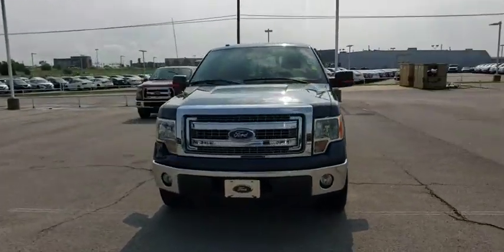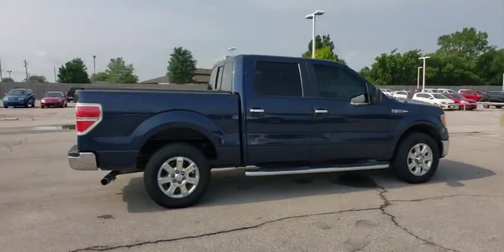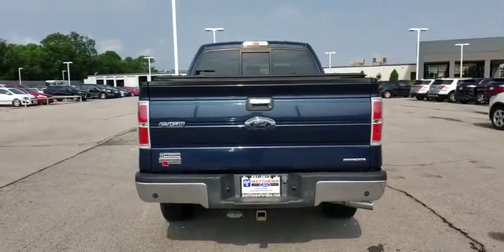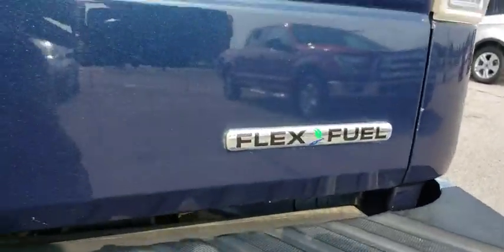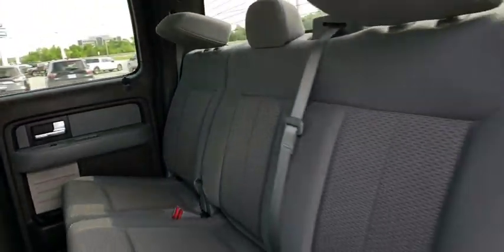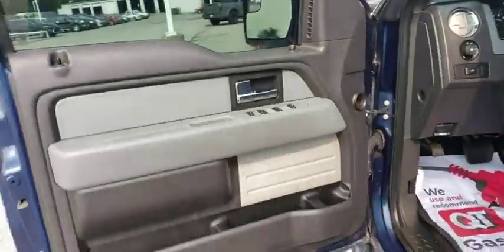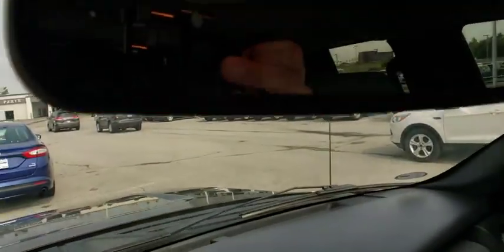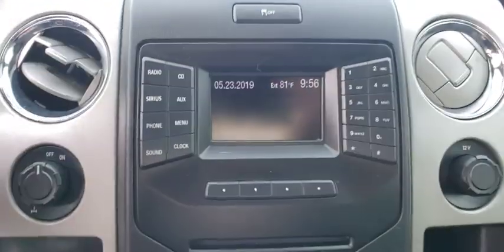2013 Ford F-150 Tulsa, Broken Arrow, Joplin, Bixby, Owasso, OK P8221A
Used 2013 Ford F-150 available in Tulsa, Oklahoma at Matthews Ford. Servicing the Broken Arrow, Joplin, Bixby, Owasso, OK area.

Matthews Ford
1101 Southwest Expressway Drive